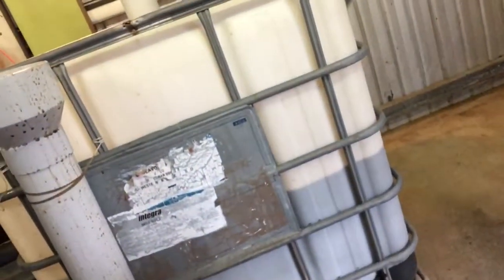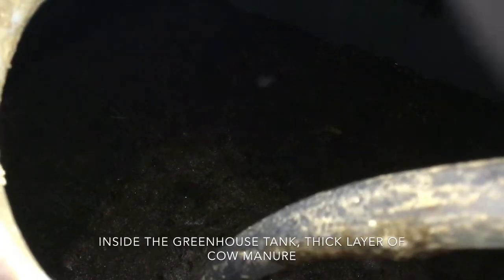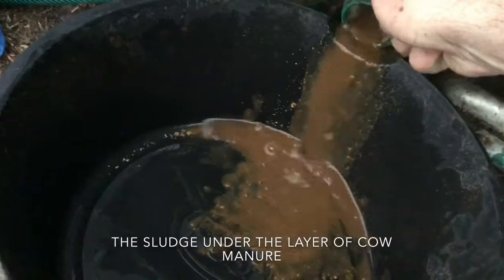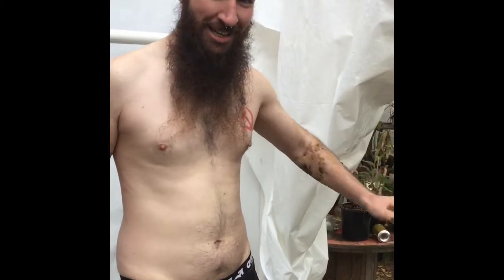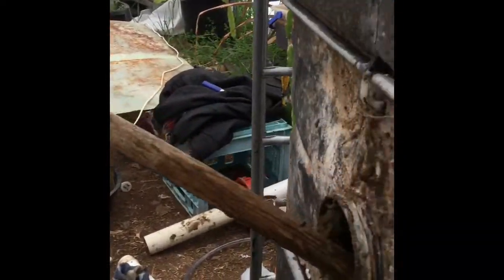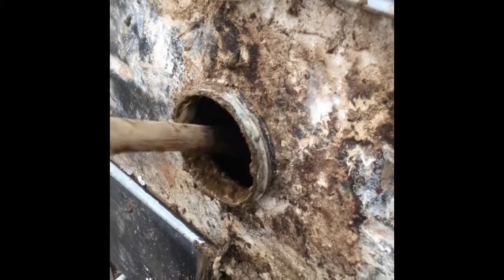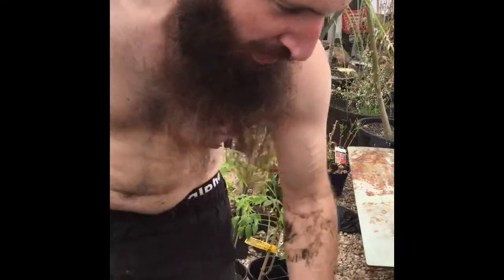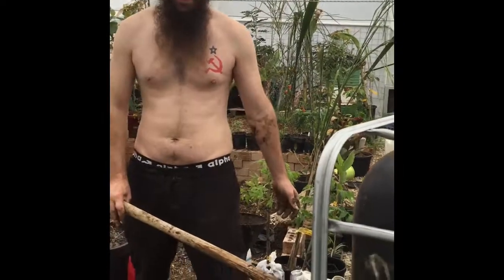The gross part of the biodigester move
Transferring the digestate from the digester in the greenhouse to the new shed one is hard work, but i also have to empty the old one to be able to move it into the shed as well. if this grosses you out, maybe digesters aren’t for you